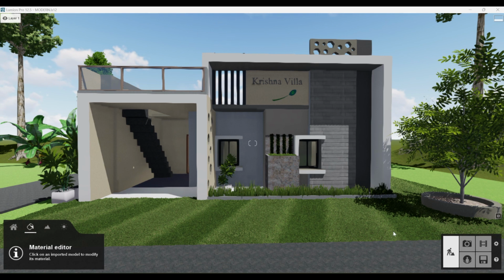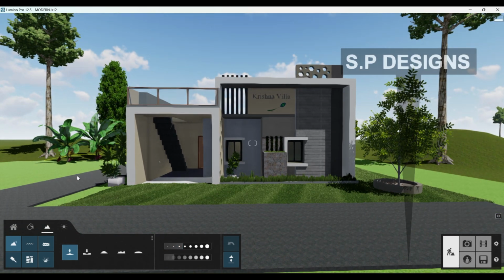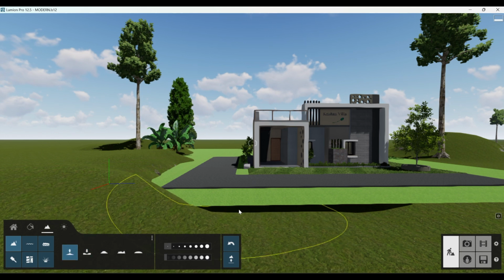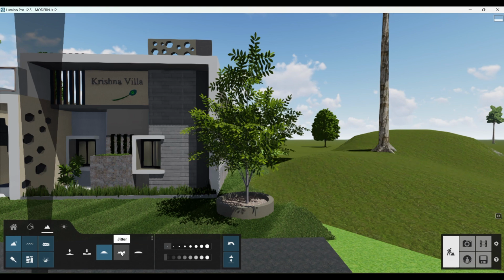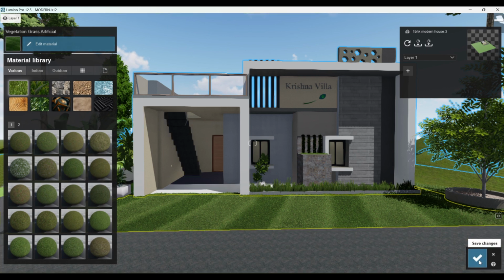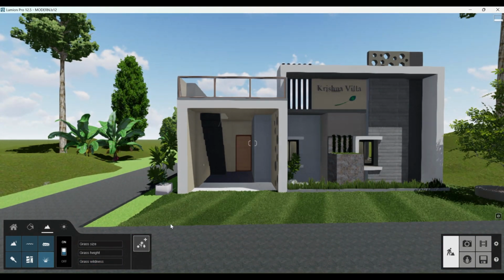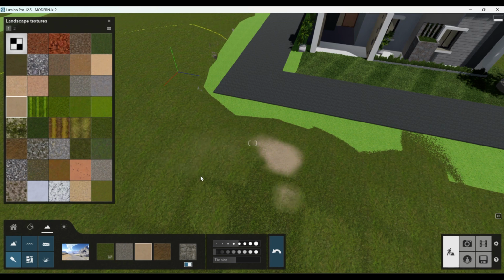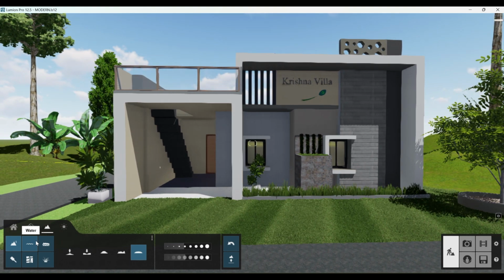landscape in lumion | lumion tutorial for beginners | lumion tutorials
Lumion Landscape Design Speed Build: From Concept to Stunning Visuals